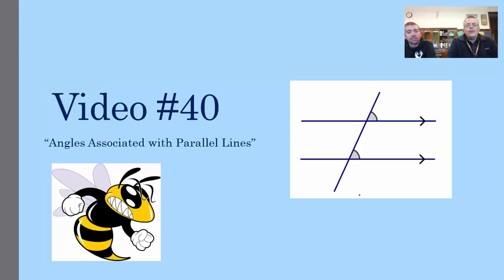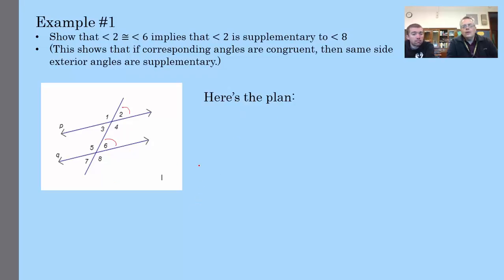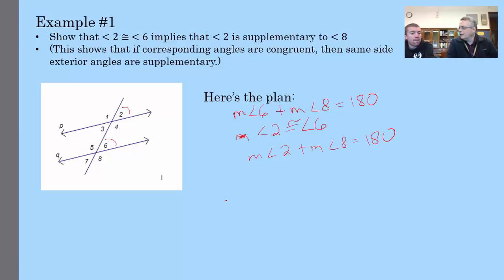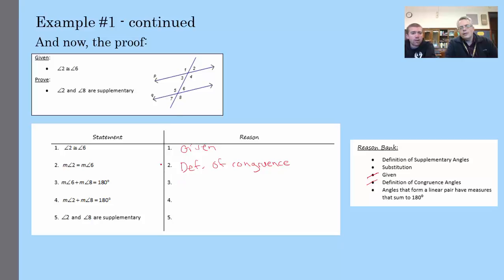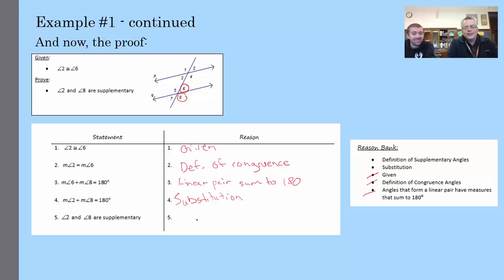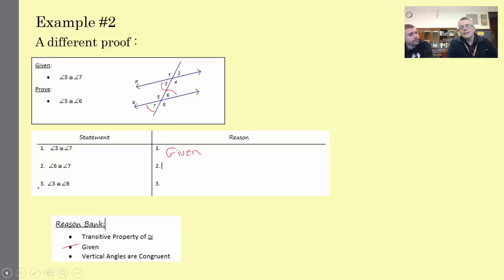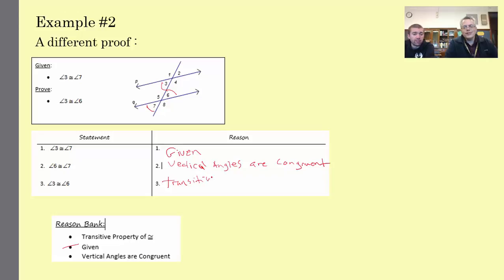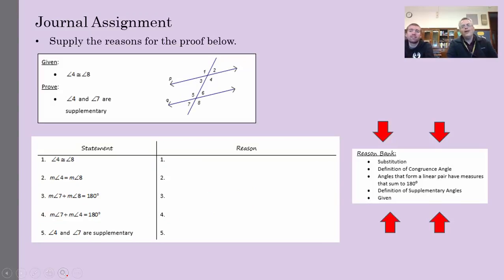video 40 Angles Associated with Parallel Lines